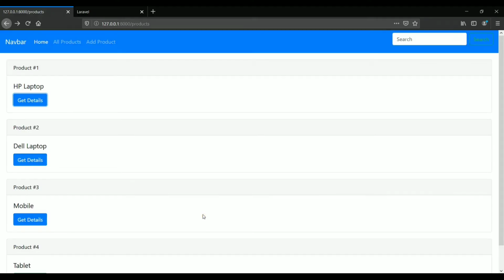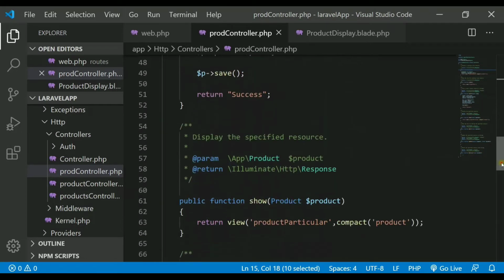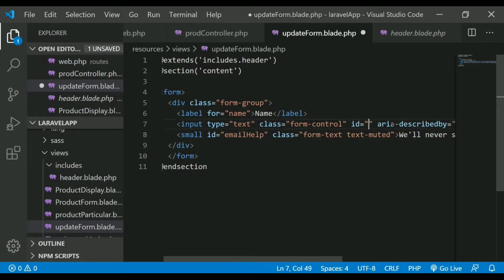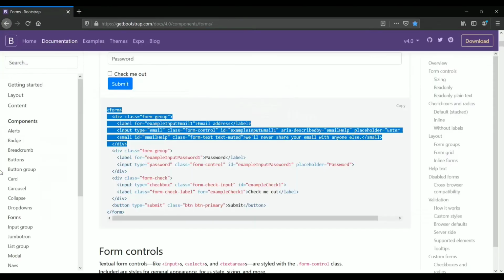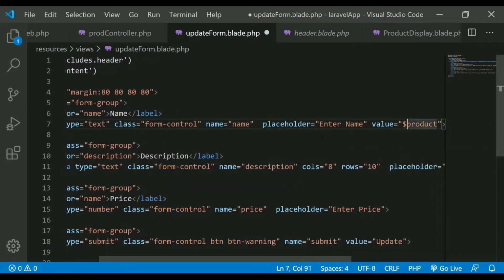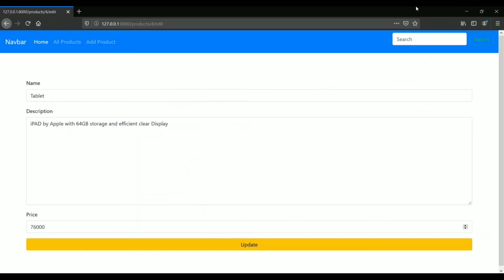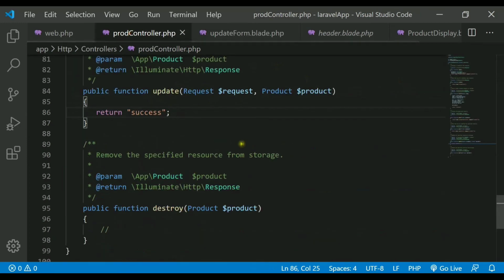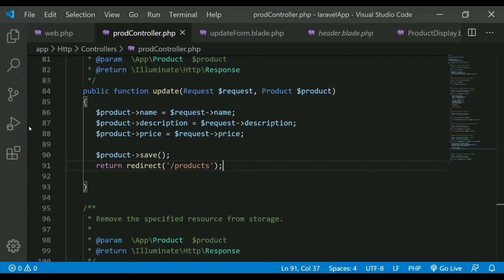Laravel CRUD: Edit or Update Data with Eloquent & MYSQL Database | FAKING PATCH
The program updates the data with the help of form created using Bootstrap. The data is updated with the help of resource controllers which also binds the model. Update operation uses two methods in resource controllers which are edit() and update().